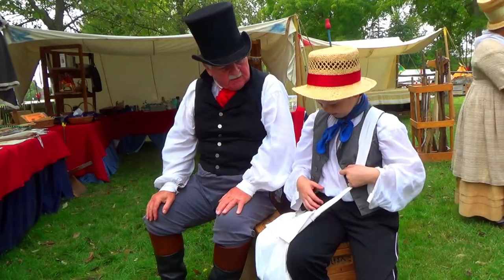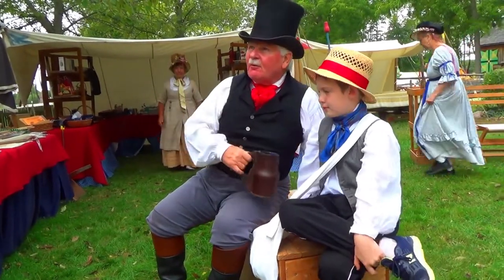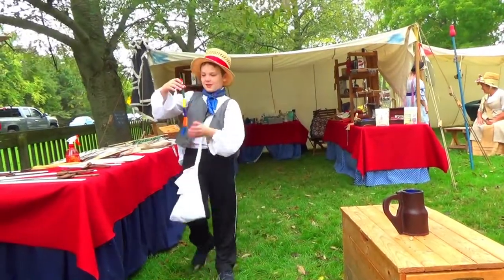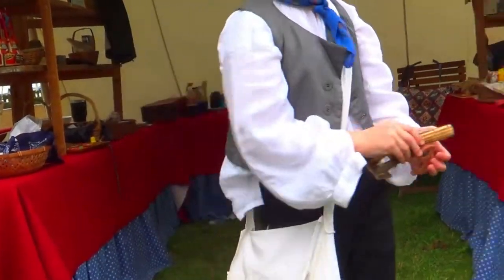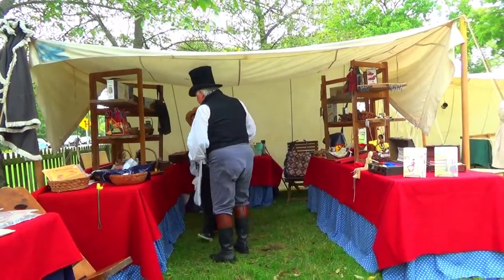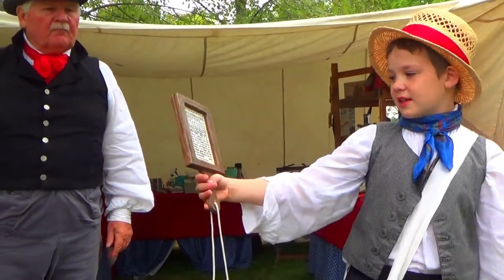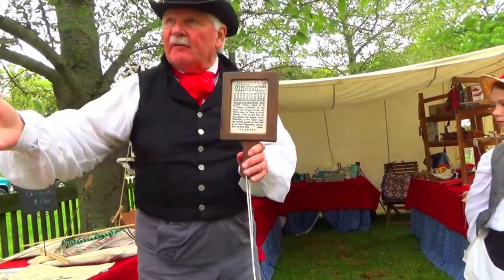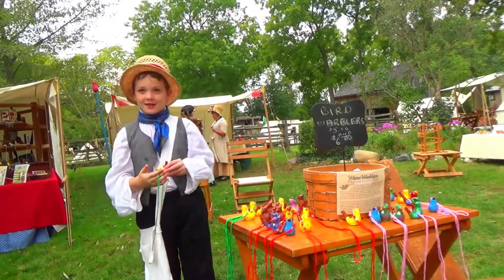Talbot Settlement Life: Episode 6 1812 Toy Maker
Welcome back to our series, Talbot Settlement Life where we learn what life was like in the early Talbot Settlement through military displays and sutler duties! All footage was taken from the Life In The Talbot Settlement event at Backus-Page House Museum, September 26 & 27 2020. In this week’s episode, we caught up with Harrison and Jim from Faire Tyme Toys! Learn all about the different toys they make and sell from the 1812 era! We hope you enjoy this upload and see us again next week!

Visit the Backus Page House Museum today!
29424 Lakeview Line, Wallacetown, ON